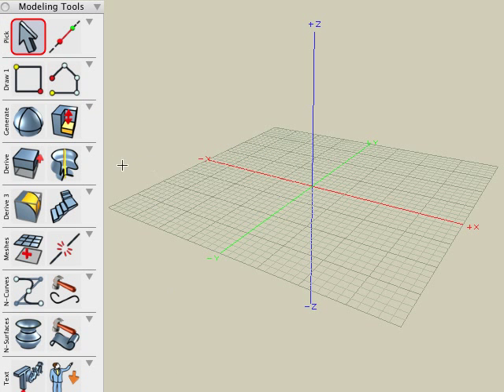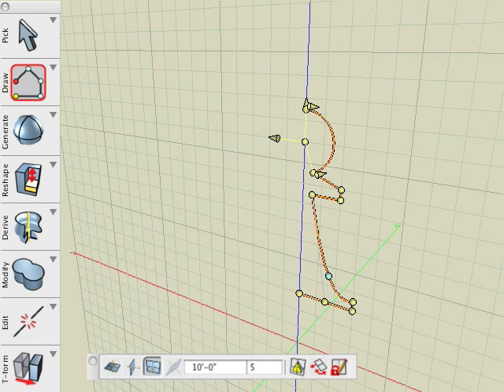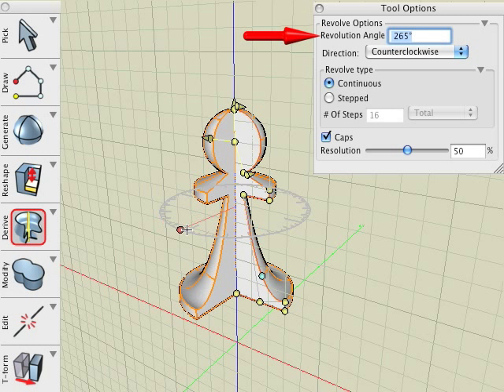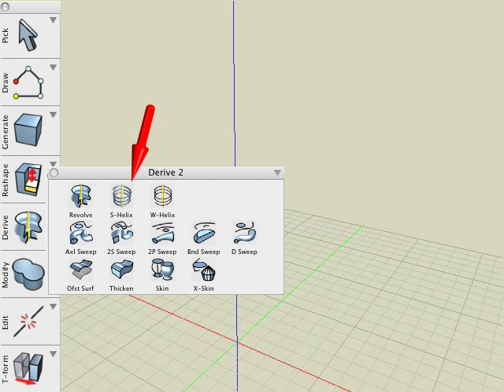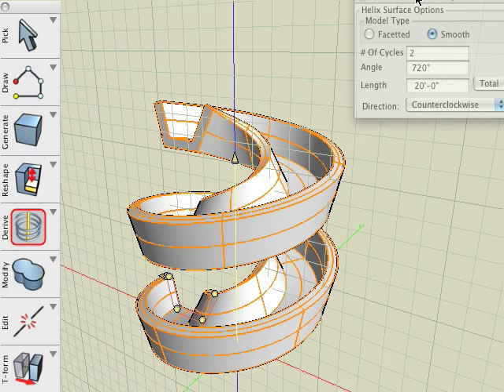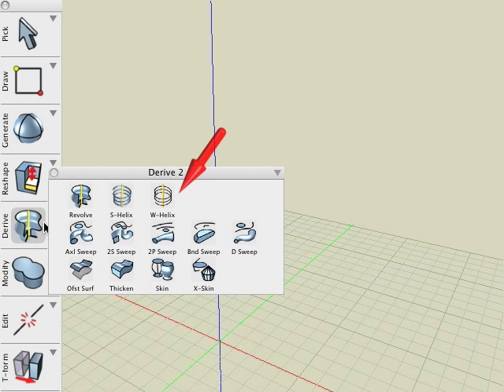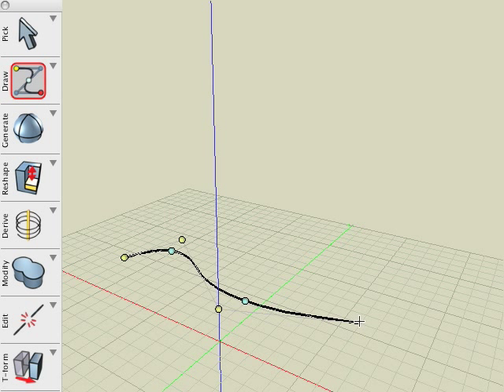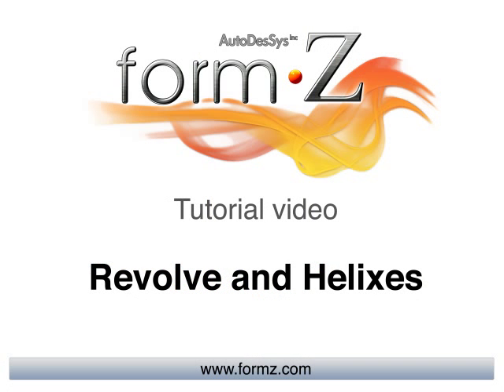formZ Revolve and Helixes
Shows you how to create objects by revolving a 2D shape around a line or axis. Also includes details on Helical type objects.
R2